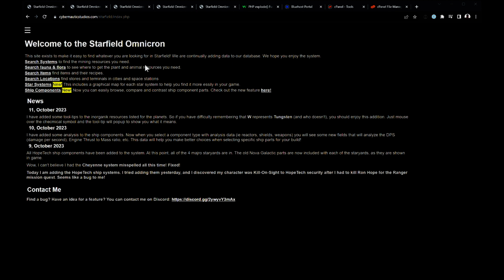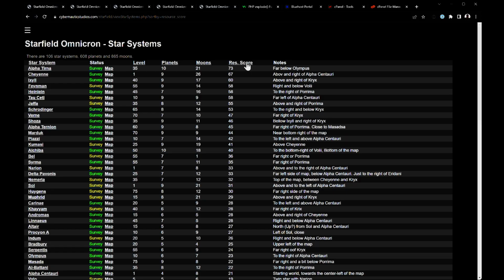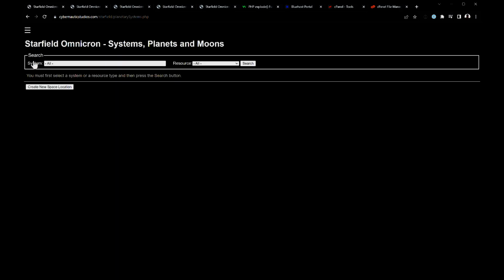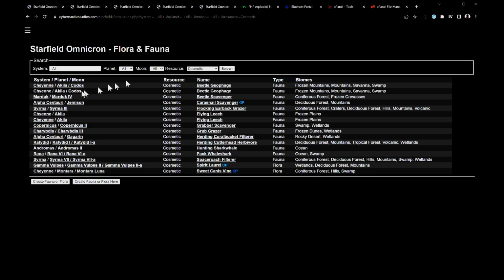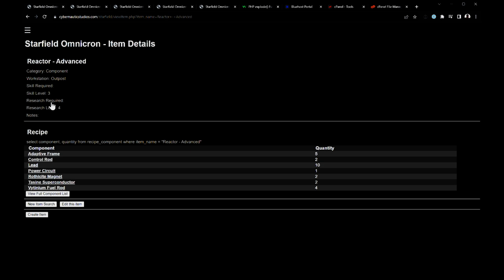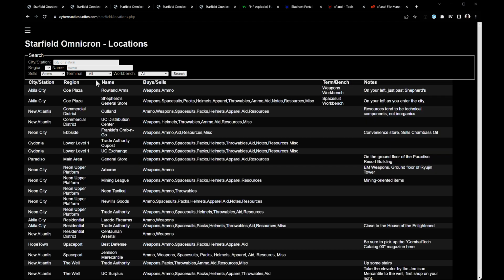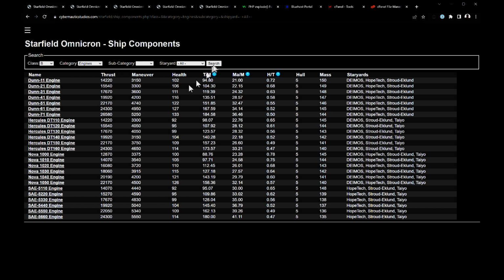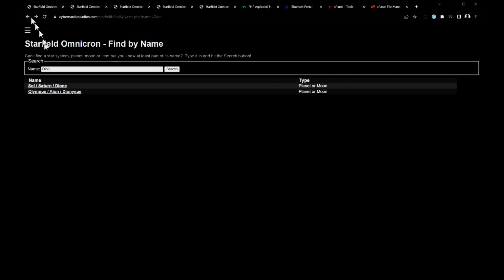StarfieldOmnicronGuide v1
This is a quick video guide to using the Starfield Omnicron

Chapters
00:00 Intro
00:09 Star System Maps
00:30 Star System Resource Scores
00:45 Finding Inorganic Resources
01:20 Show All Planets and Moons in a Star System
01:43 Finding Organic Resources
02:14 Finding Items and Recipes
02:55 Locations, Vendors, and Terminals
03:34 Ship Components
04:03 Find by Name
04:25 Handy Links
04:35 Website and QR Code